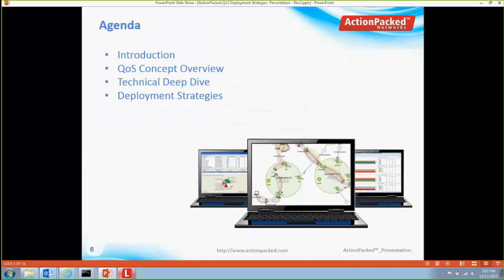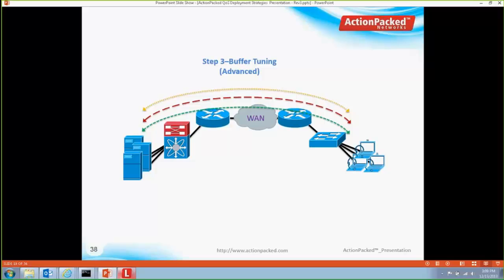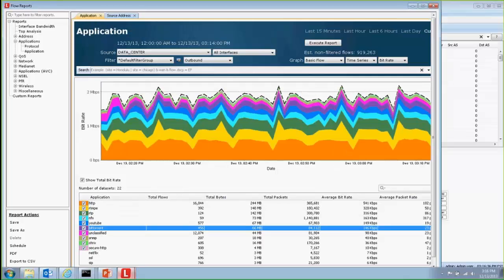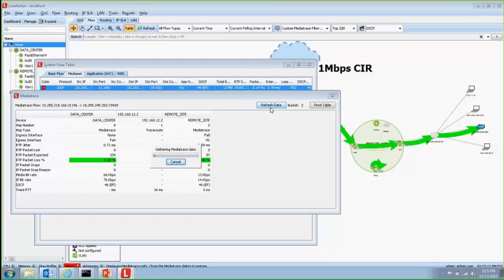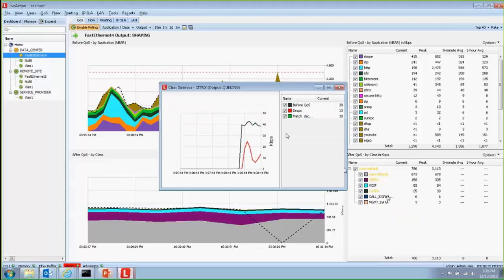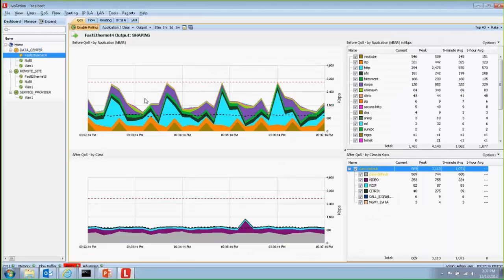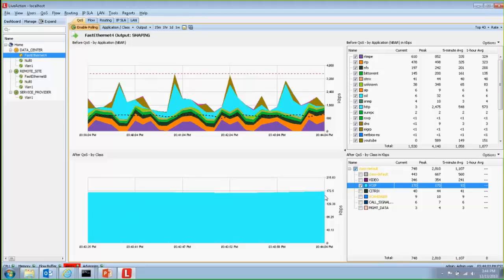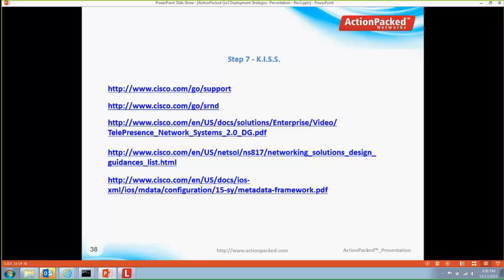Cisco QoS Deployment Strategies with LiveAction Webinar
As the role of the network infrastructure evolves into a strategic business enabler for enterprises, so too has the network tools used to enable, monitor, and maintain it. LiveAction helps maximize network availability, ensure the performance of critical applications, and identify issues before they become problematic.

Topics Covered in this Section
-Learn how to plan Cisco QoS deployment using LiveAction
-Classify traffic with NBAR and ACLs
-Discover application usage on your network
-See how LiveAction can save time implementing Cisco QoS
-Validate Cisco QoS polices performance with LiveAction
-Understand capacity and bandwidth management techniques using LiveAction